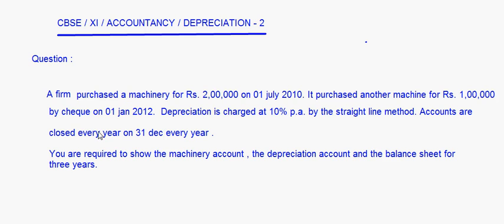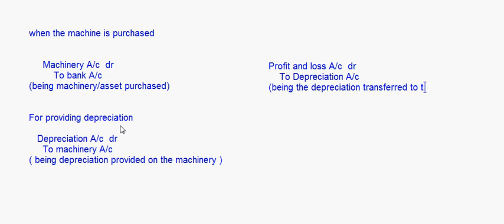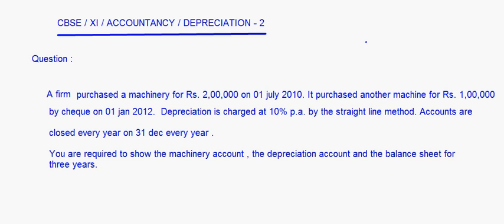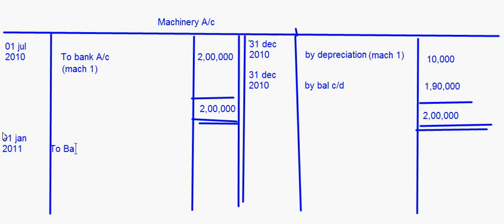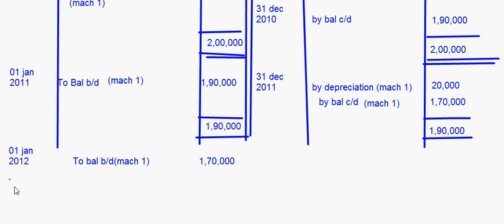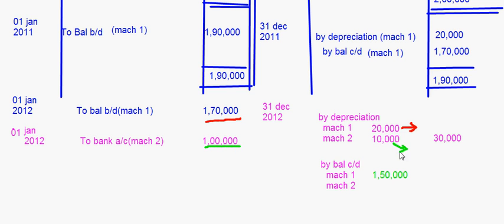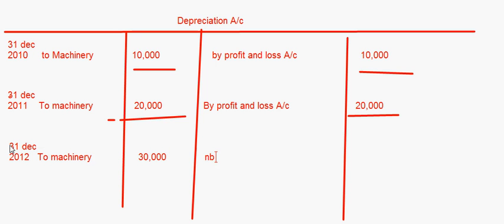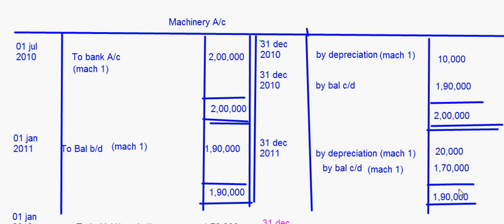CBSE - XI - Accountancy - Depreciation Part II